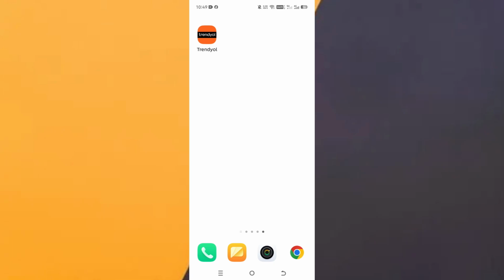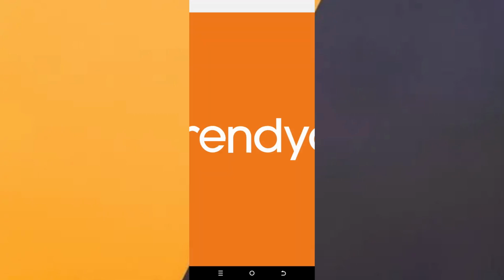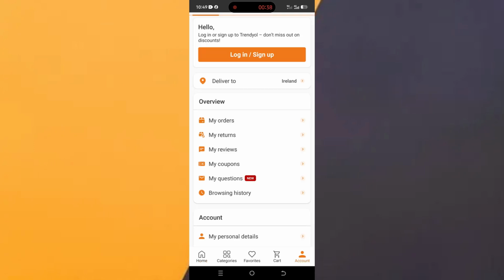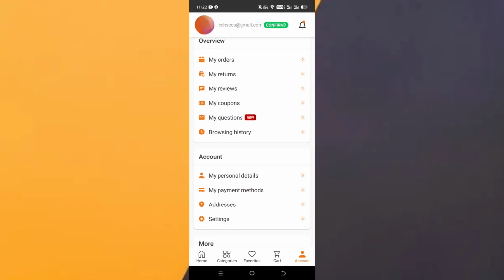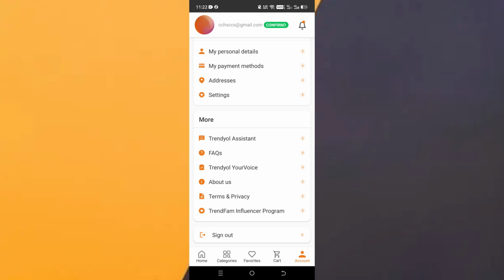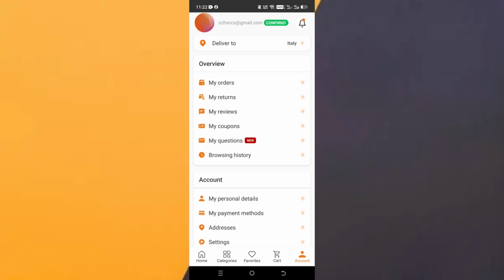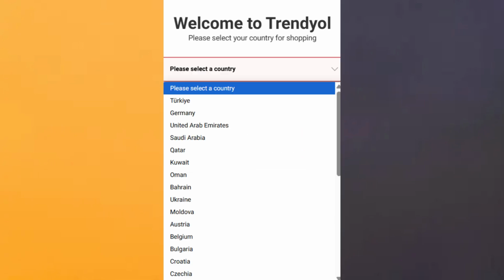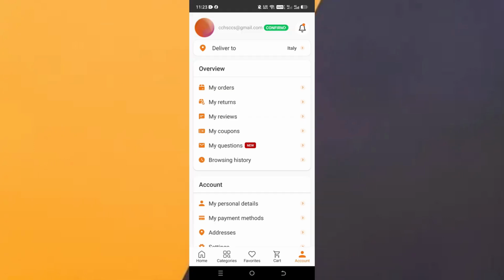How to Change Language in Trendyol App 2025 (EASY GUIDE)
Using the Trendyol app in the wrong language? In this quick tutorial, you’ll learn how to change the language on the Trendyol app so you can browse and shop more comfortably.

We’ll show you where to find the language settings (if available), how to adjust your device settings if needed, and tips for using Trendyol in English or other supported languages.

🔹 Check and update Trendyol language settings
🔹 Use Trendyol in English or preferred language
🔹 Adjust phone language if app settings aren’t available

Perfect for international users and new Trendyol shoppers in 2025.